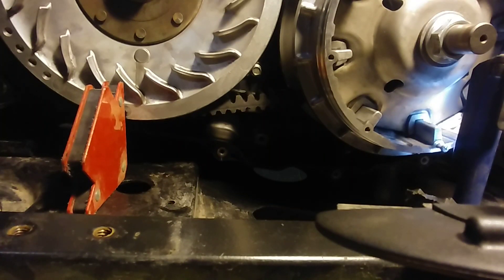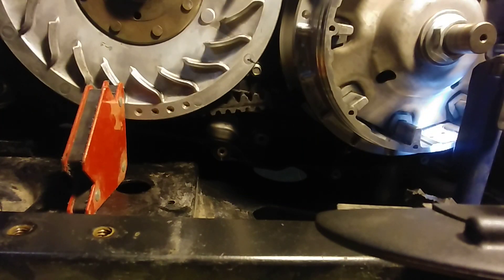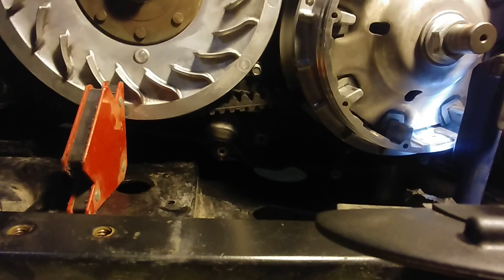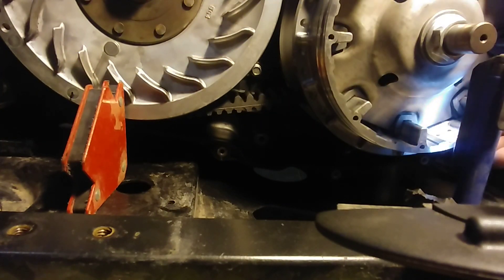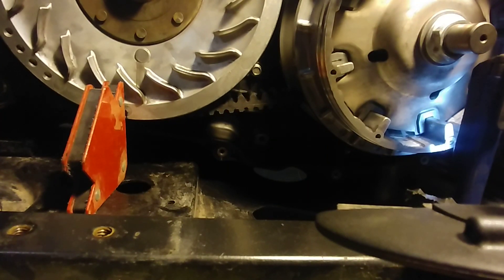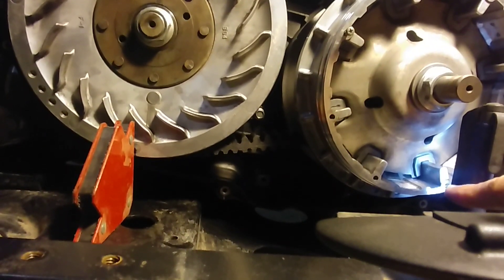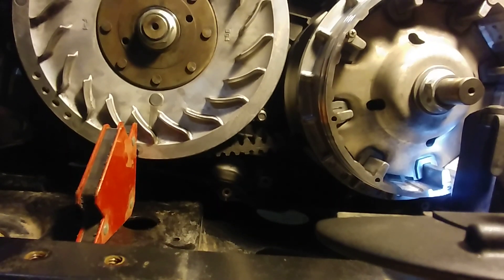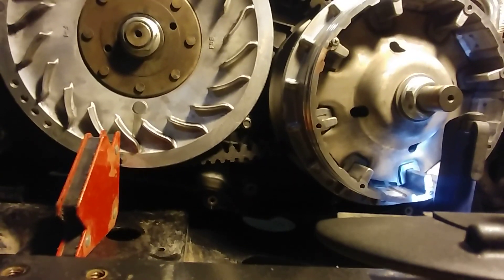Yamaha Wolverine X2/X4 Machined Sheave Prototype Ratio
Sorry for the brain fart at the end, but the sheave has 8 sections each of those sections are divided into 3. We're at  2 and 16/24 =2/3 The machined sheave's new ratio is 2.666:1 vs 2.35:1 for stock